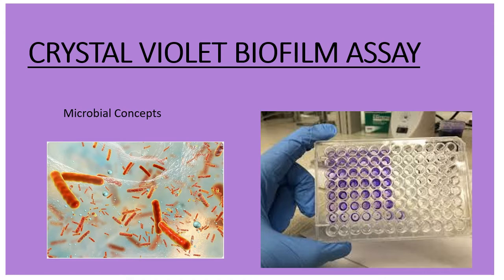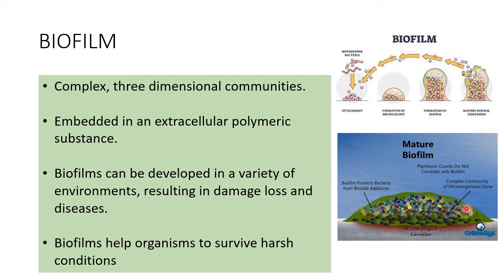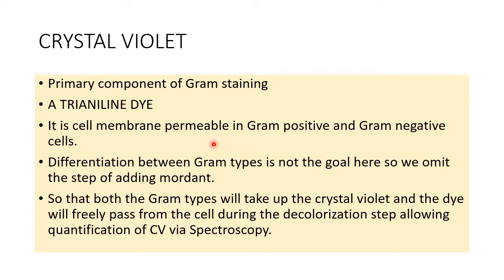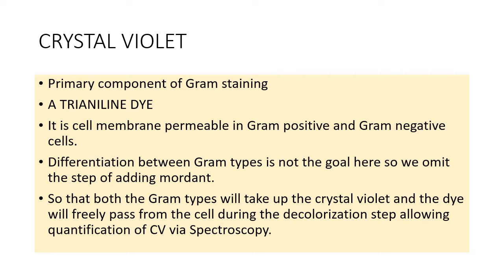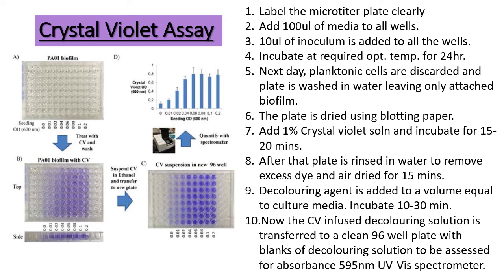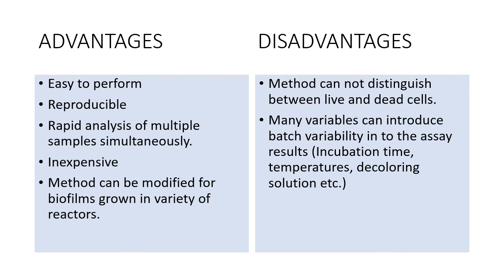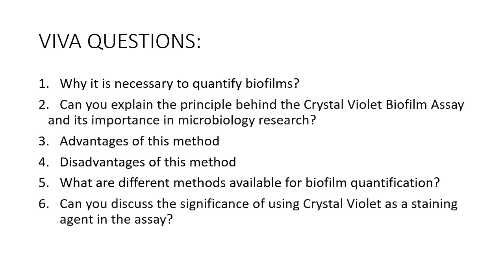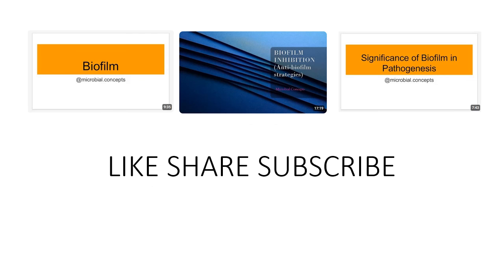Crystal Violet Biofilm Assay | Indirect biofilm quantification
Few more viva questions to add:

7. what is significance of biofilm in antibiotic resistance?
8. Is there any gene responsible for biofilm formation?
9. what triggers biofilm formation ?
10.Give names ofany 3 compounds that inhibit biofilm?

Enjoy learning!!!